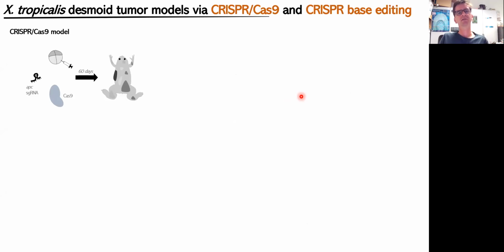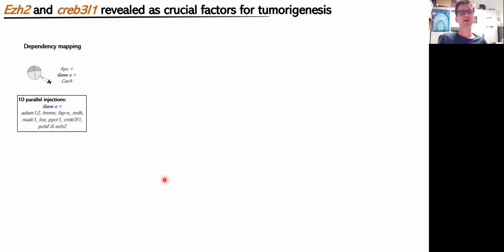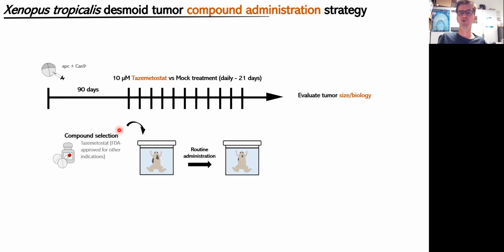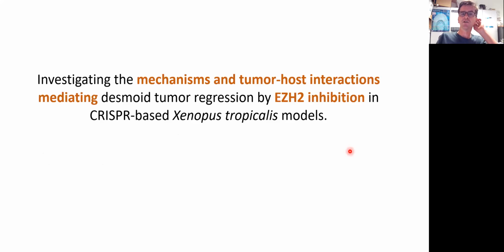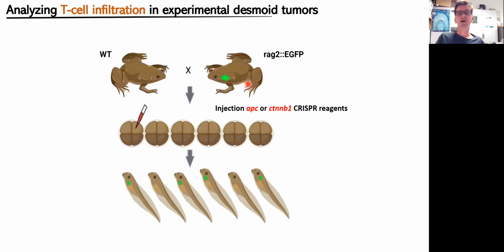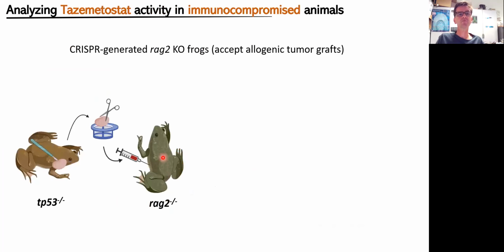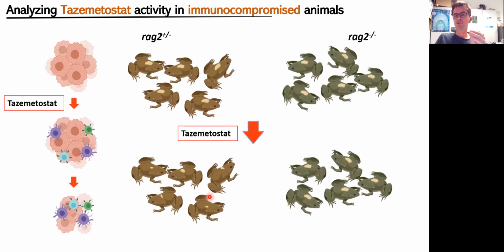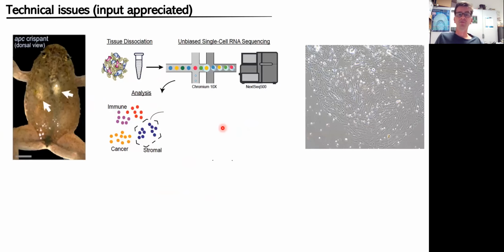"Mediating desmoid regression by EZH2 inhibition in CRISPR-based frog models” with Kris Vleminck...